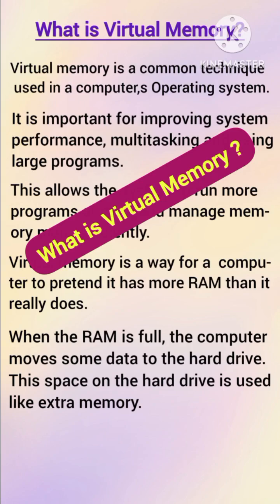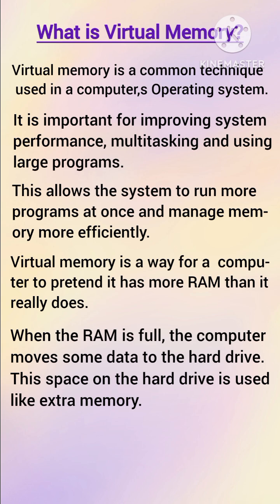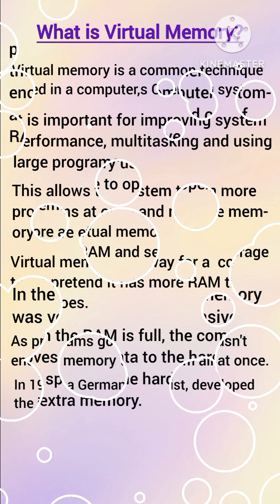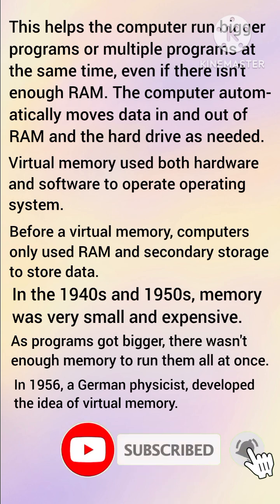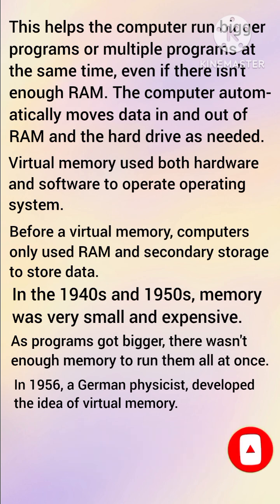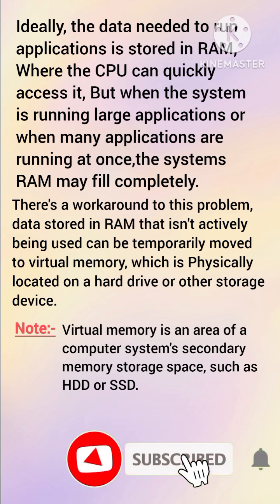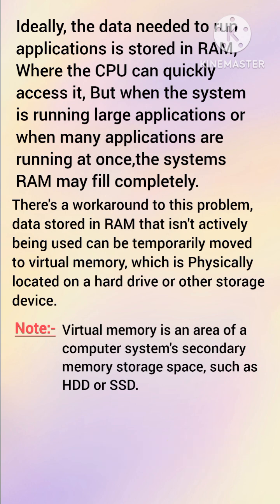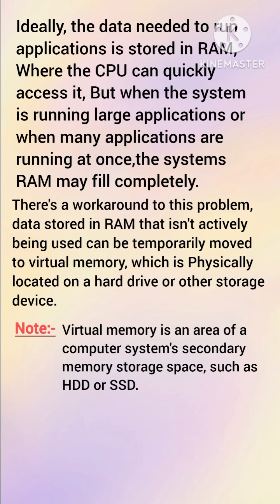Explain Virtual Memory||What is Virtual Memory in computer